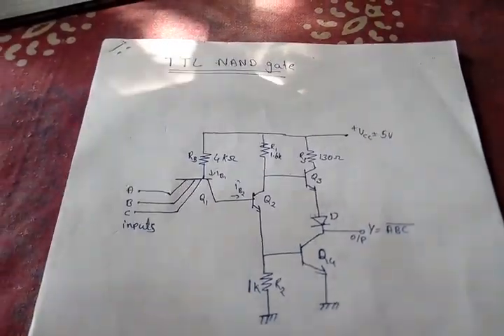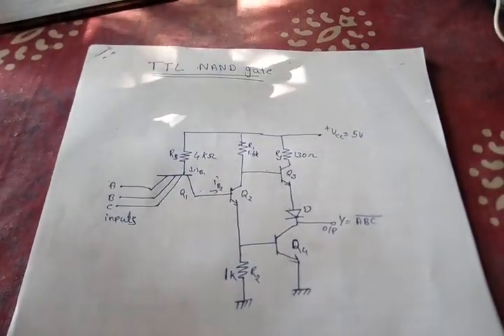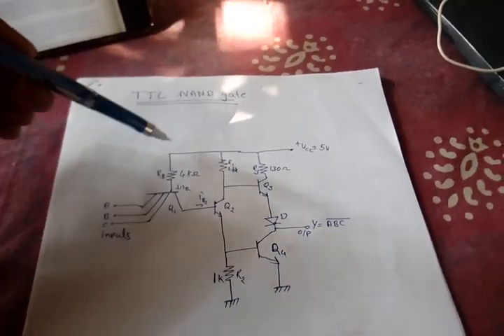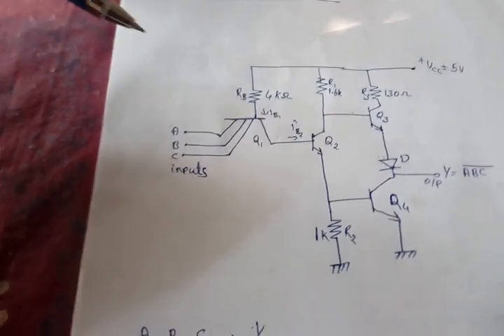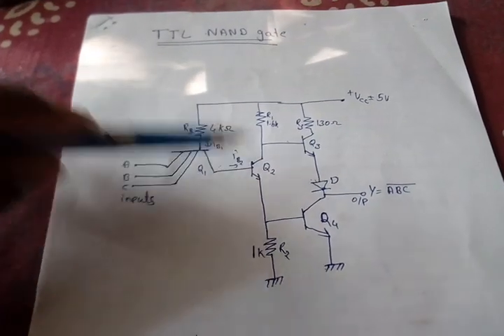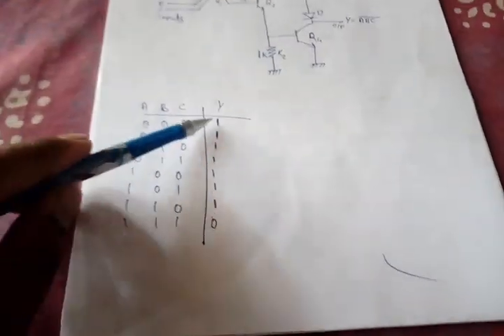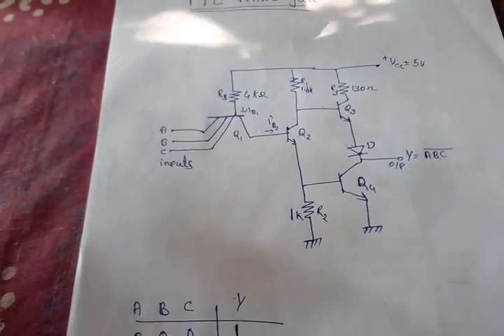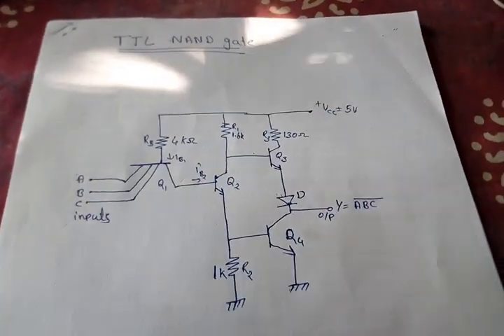TTL NAND Gate working in 3 minutes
Digital Circuits and Design

Digital electronics nptel ktu iit nit engineering